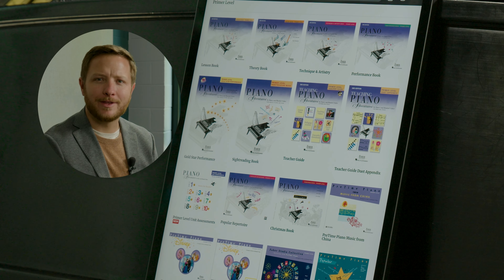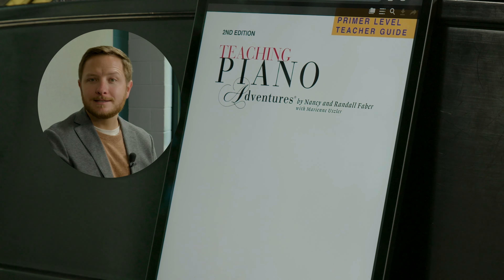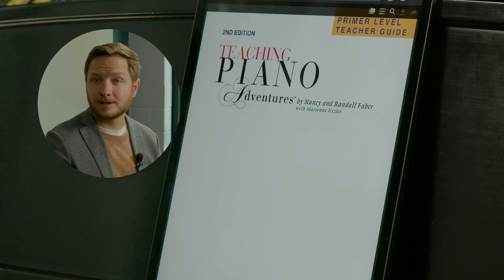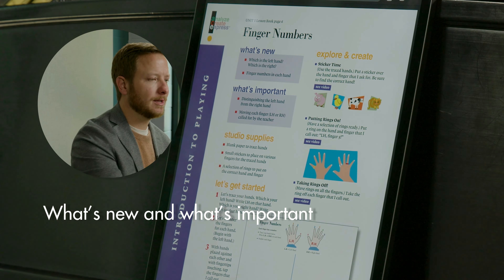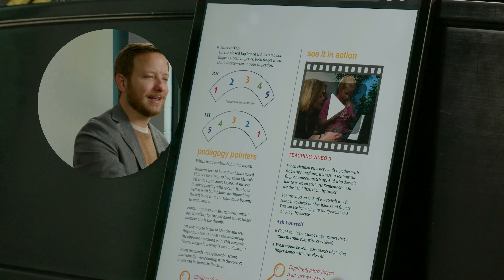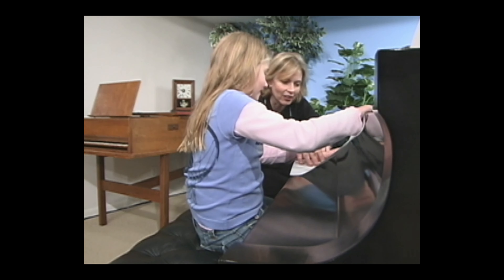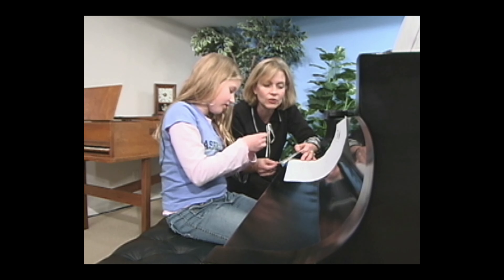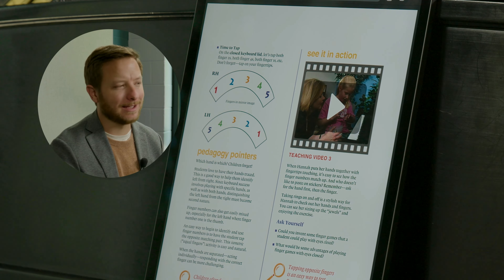Primer Level Teacher Guide | Show Me the Teacher Atlas, Part 5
A comprehensive teaching guide with step-by-step instructions, see-it-in-action teaching videos, and many creative ideas for beginning players. In-depth pedagogy articles make this a rich, practical resource for teachers.
The Piano Adventures Teacher Atlas has become a classic teacher support tool. As your studios grow with new students and ideas, the Teacher Atlas keeps growing with new, adventurous offerings. Whether you teach in-person or online, the Atlas is a unique resource center for lesson planning, videos, engaging student resources, and so much more…

• View all pages of the entire Piano Adventures curriculum: My First, Basic, Accelerated, and Adult. Plus…new Unit Assessments for the Primer Level, giving unprecedented support to the beginner!
• Hundreds of songs from over 70 PreTime to BigTime supplementary books—motivation at your fingertips!
• The complete Developing Artist library—with outstanding audio recordings
• Engaging accompaniment tracks for in-lesson and at-home practice
• Annotation tools for customized teaching notes
• Teacher Guides highlighting creative pedagogy for young learners
• More than 150 model Technique Videos & Creative Improv Videos—all assignable for at-home practice support

Curious to see how the Teacher Atlas works? Keen to get even more from your membership? Watch this new “Show Me” video series that takes you step-by-step through accessing the Piano Adventures books and resources in new and novel ways.